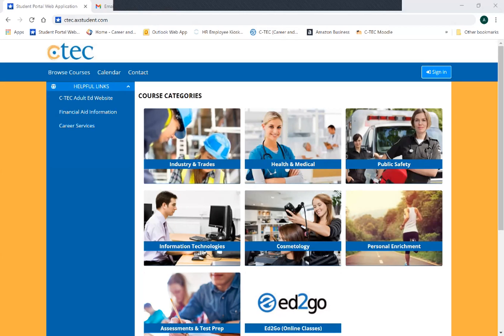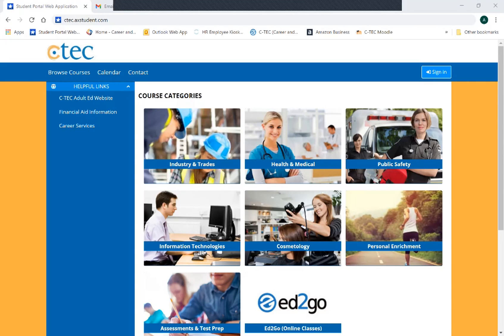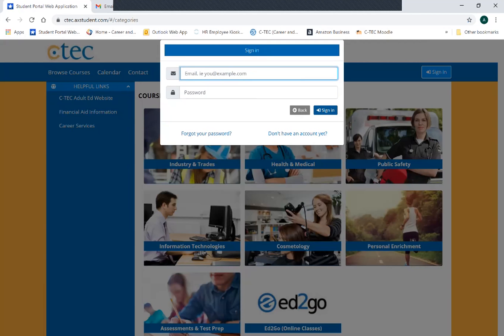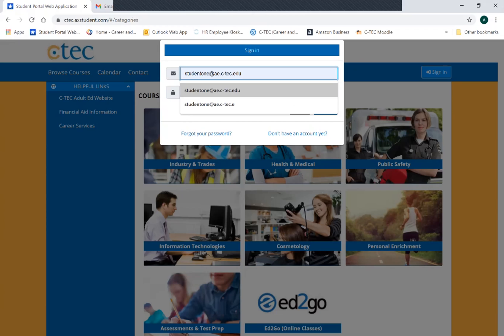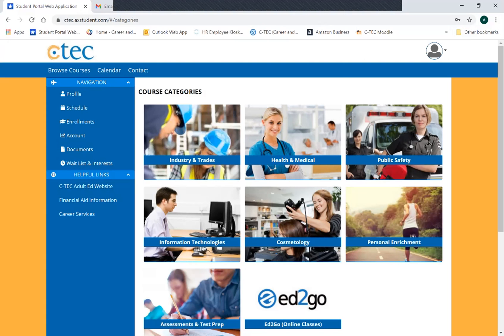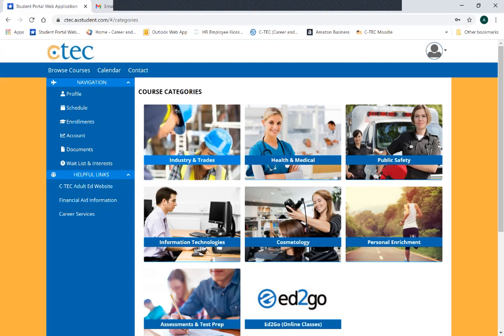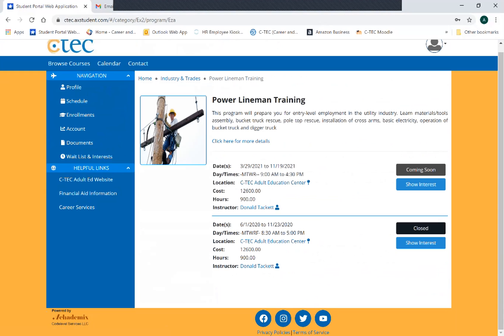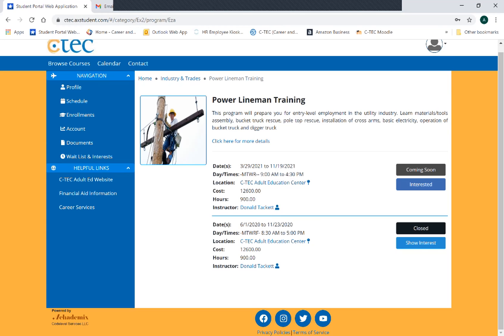How to select Pathway of Interest in the C-TEC Student Portal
This video will show you how to select the Pathway (or Program) that you are interested in enrolling in using the C-TEC Adult Education Student Portal.